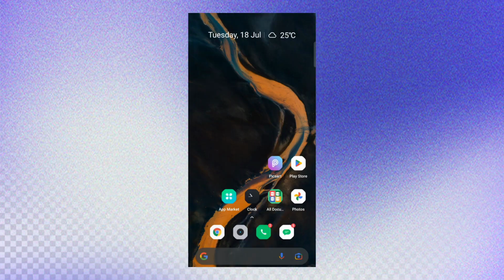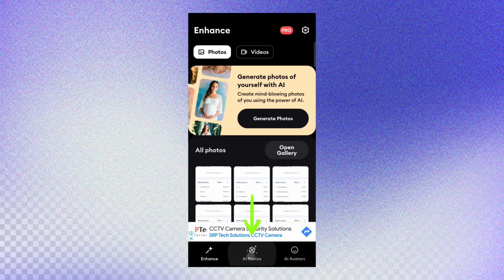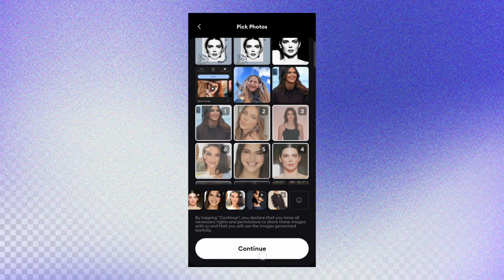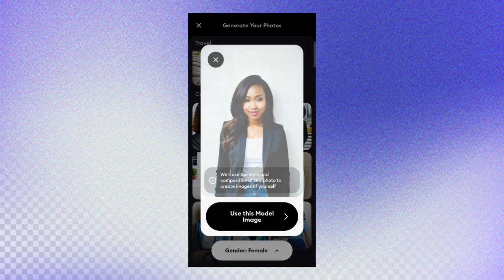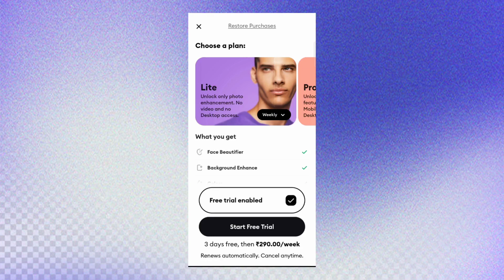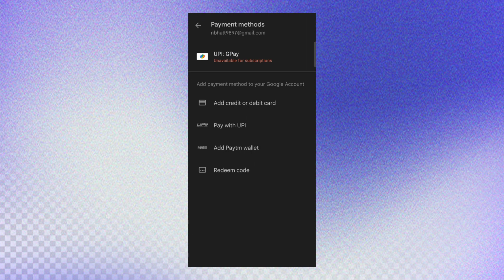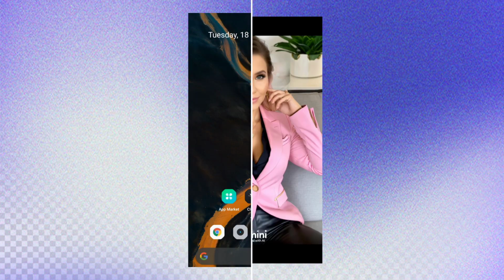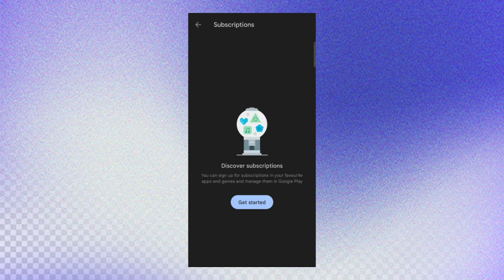How to do the ai headshots trend on tiktok | How to make ai headshots | Remini ai headshots free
Keywords searches:

How to do the ai headshots trend on tiktok
how to do ai headshots
ai headshots free
Remini professional headshots
how to make ai headshots
Remini generated with ai
Remini headshots
Remini ai headshots
remini ai
how to get ai headshots